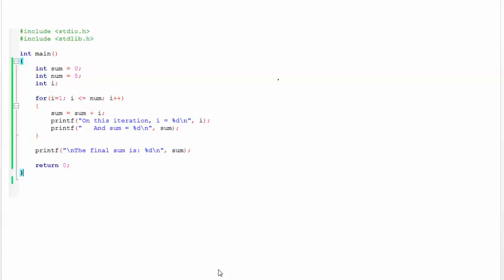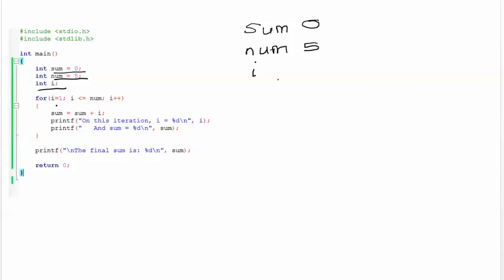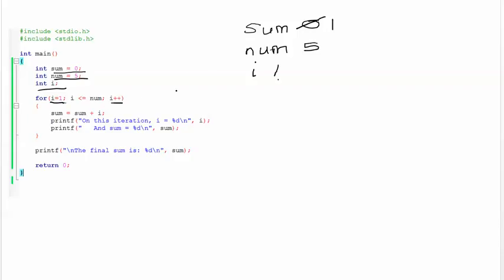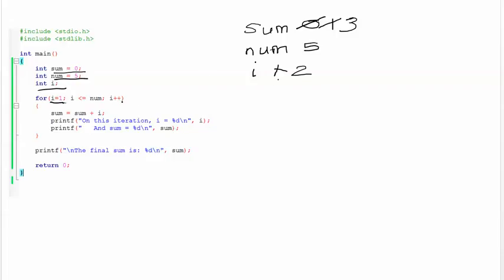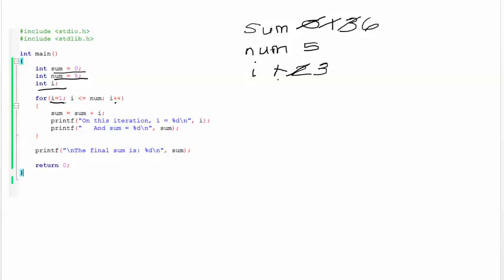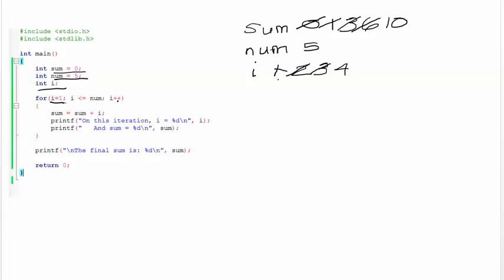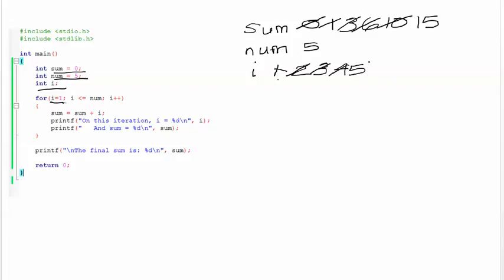CISC 130: Tracing through a for loop in C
This video traces through a for loop in C